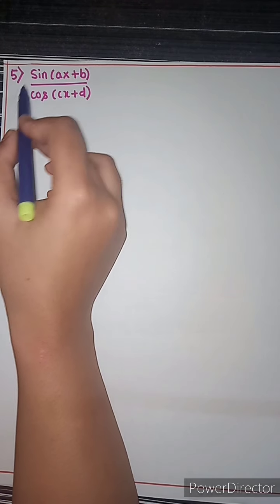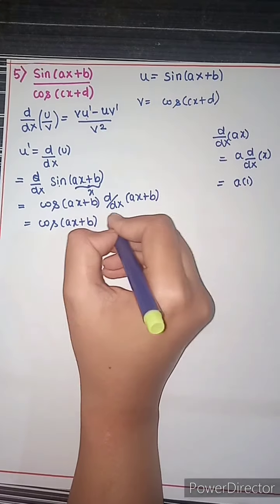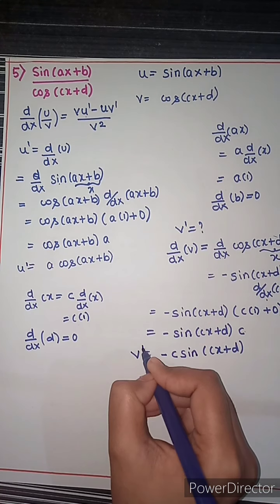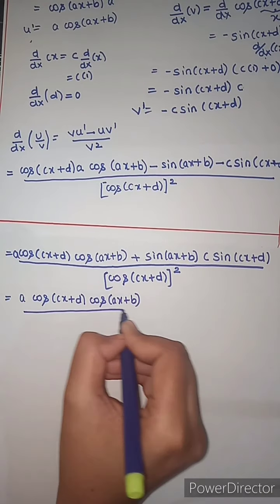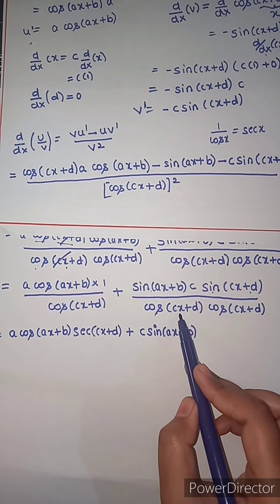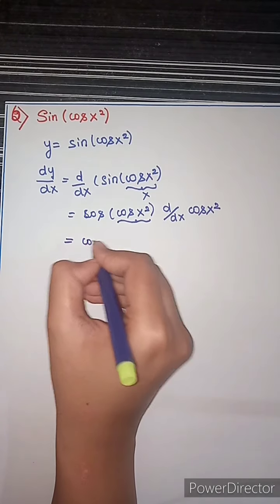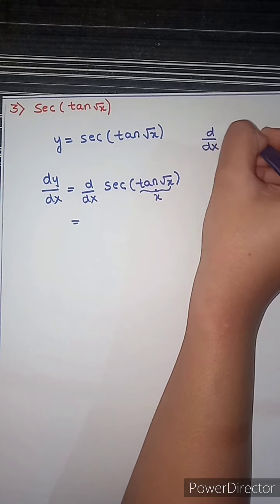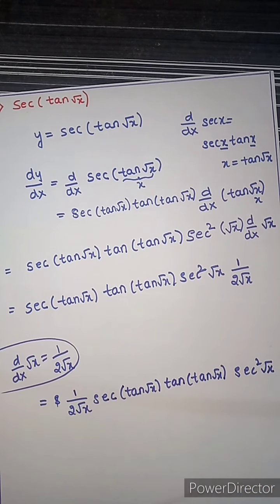Exercise 5.2 continuity and differentiability part 2 ncert class 12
In this video I have solved questions of exercise 5.2 part 2